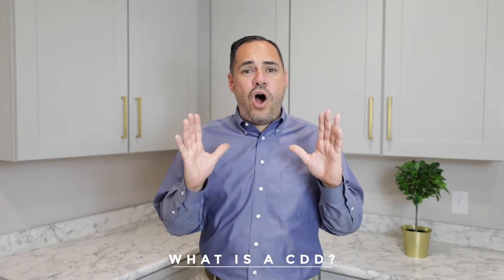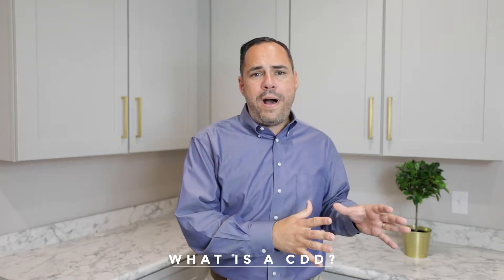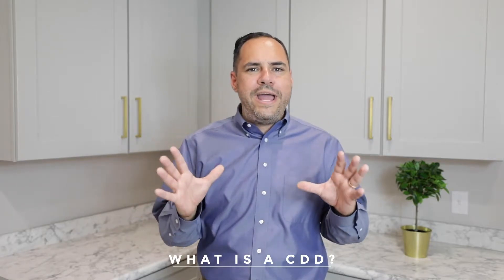What Is A CDD Fee?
CDD stands for community development district. A developer has a choice to improve the land and you charge more for the lots when they sell the lots or sell by bond. A bond has a lower selling price on the lots, but the buyers then pay for that infrastructure via the CDD.

There are two parts to a CDD. The bond portion is the amount that's paid towards the infrastructure. The second portion is operating and maintenance. People don't know most of the time that the bond portion can actually be paid off early, saving the buyer money. The bond portion has an interest amount that's paid overtime and is paid through taxes.

The operating and maintenance portion never goes away. The cost can change as the operating and maintenance cost fluctuates, but never completely goes away!